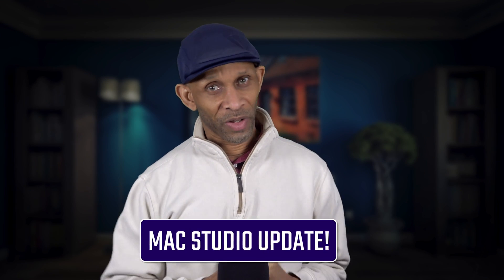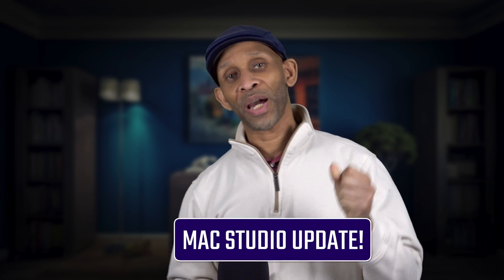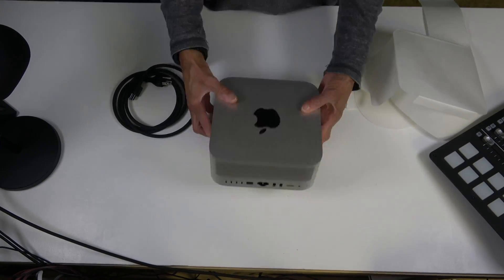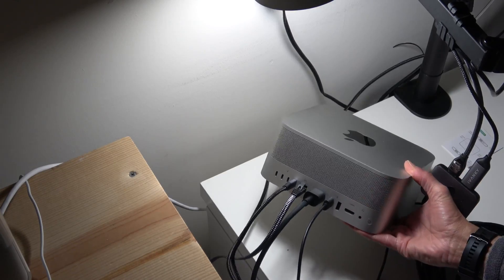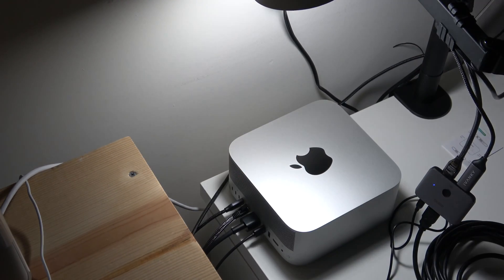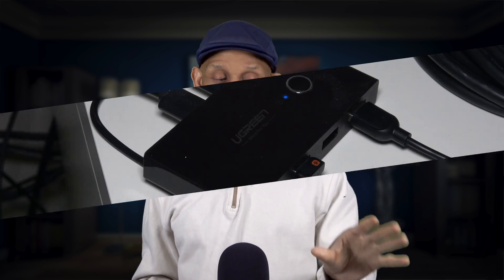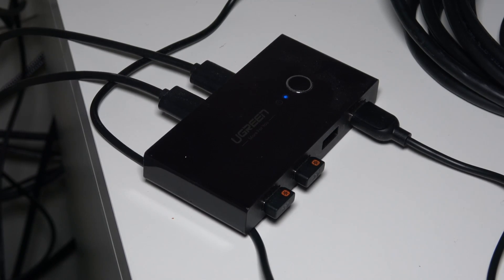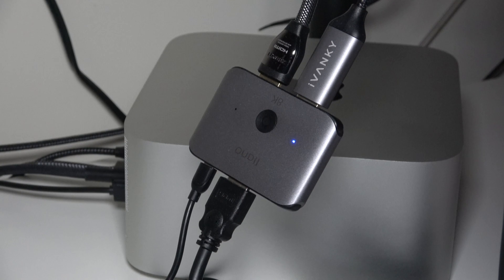Mac Studio Update | The Setup Process...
Yay! I Finally got the Mac Studio and it's a process to get it set up, install software, transfer files, etc...